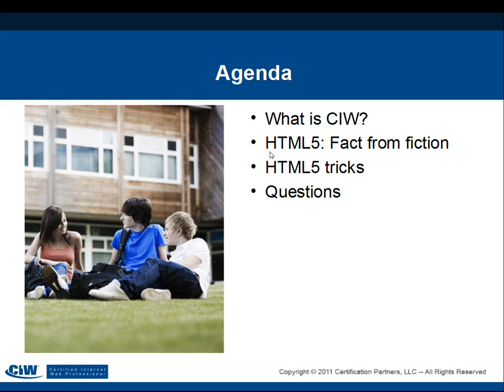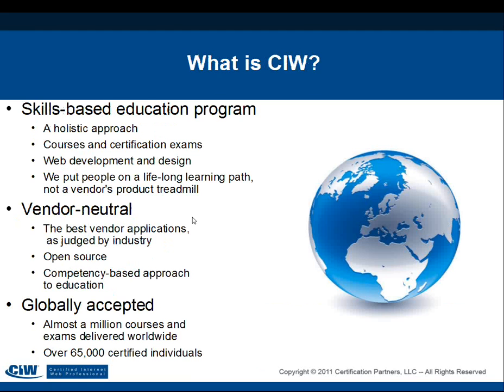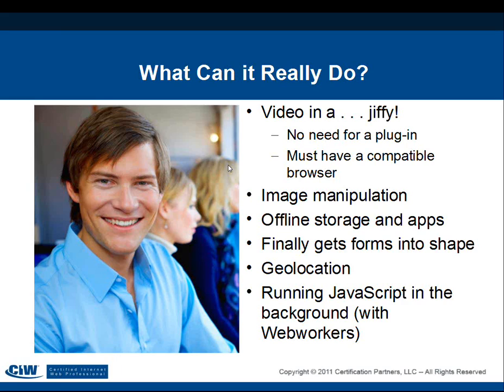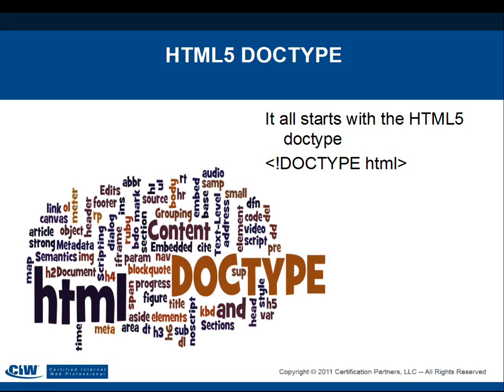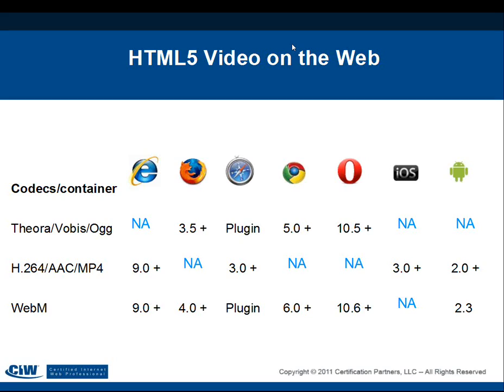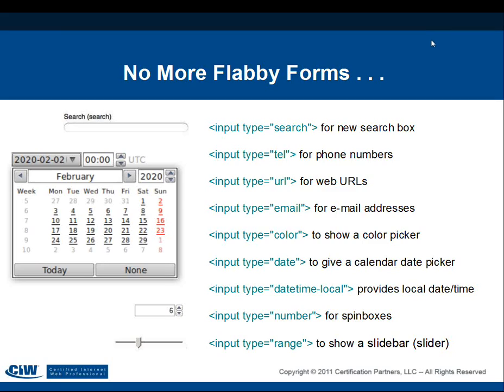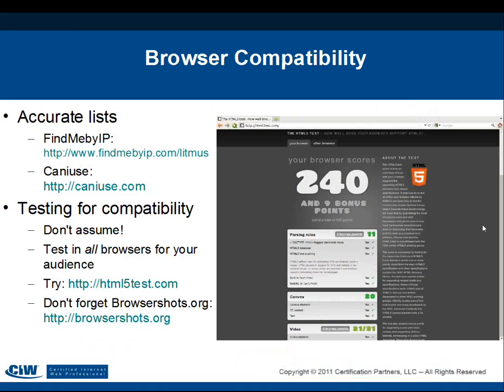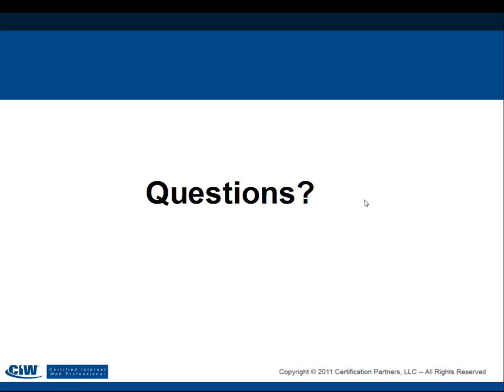HTML5: Separating Fact from Fiction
Join Dr. James Stanger as he separates the truth from the legend of HTML5.